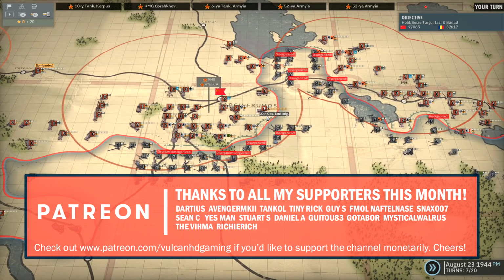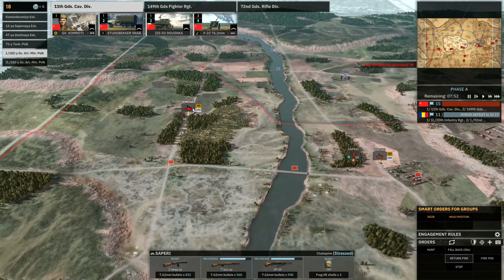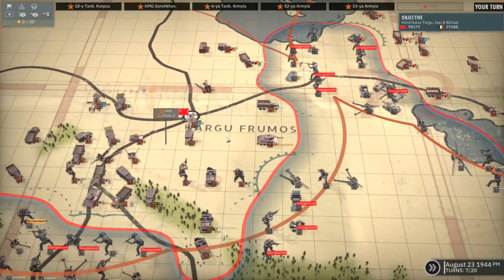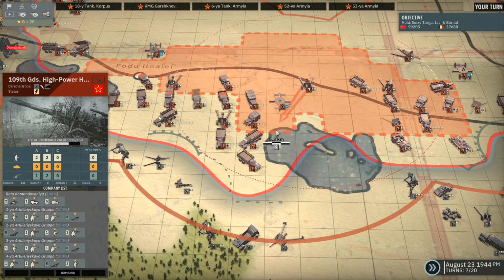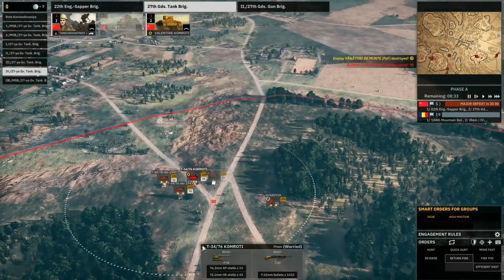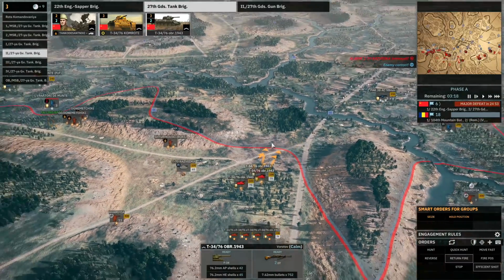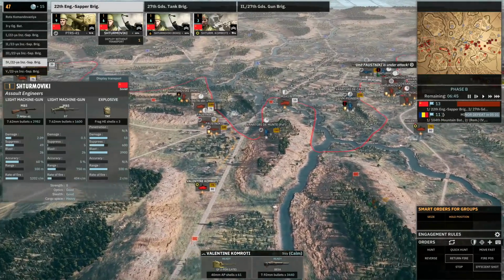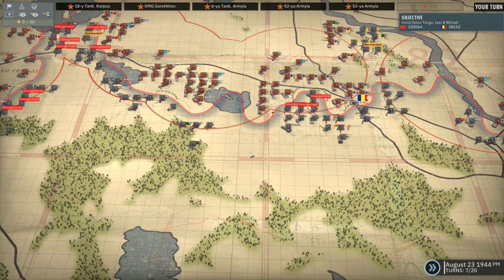Steel Division 2 Campaign - Iasi #46 (Soviets)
This is a playthrough of the Iasi campaign in Steel Division 2: Black Sunday, playing as the Soviets on Hard difficulty.